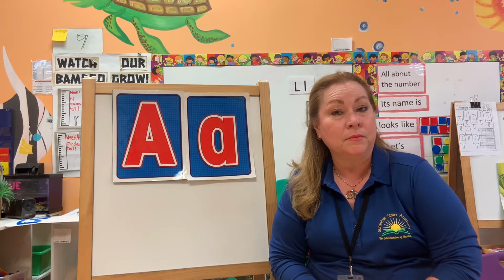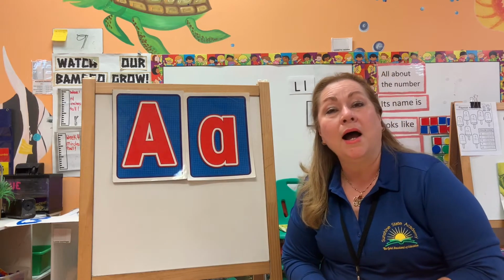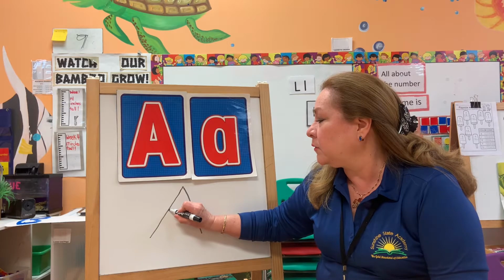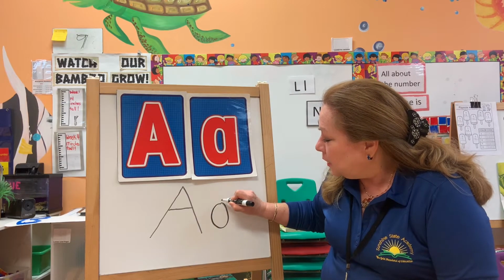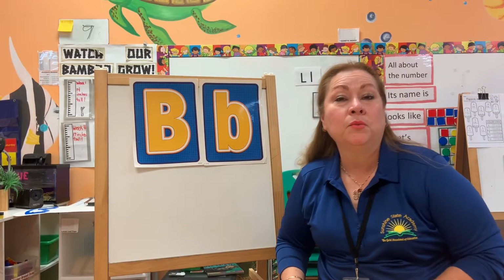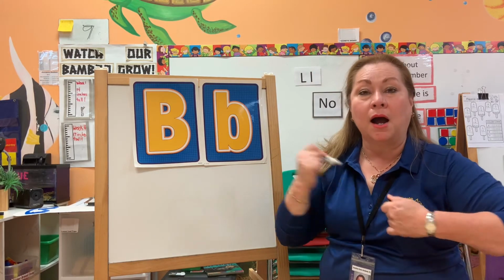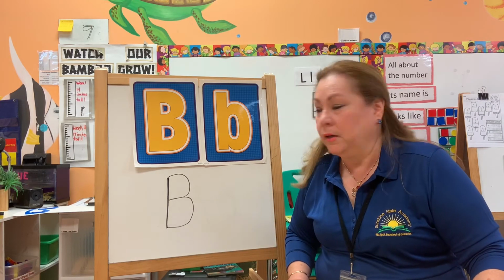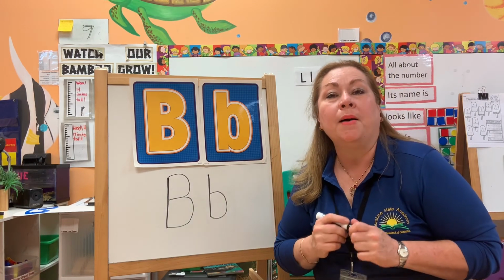How to Learn the Alphabet | Homeschooling Kids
One of the most important skills for children to develop in the kindergarten year is the recognition that letters and sounds are related. We often call this "the alphabetic principle," which is the notion that speech sounds can be connected to letters in a predictable way. To grasp the alphabetic principle, children need to understand that:

- Letters represent speech sounds
- Letters go together to make words
- Changing the letters changes the sounds and the words